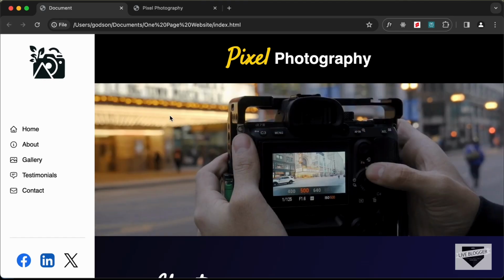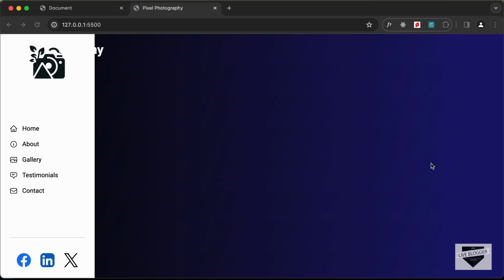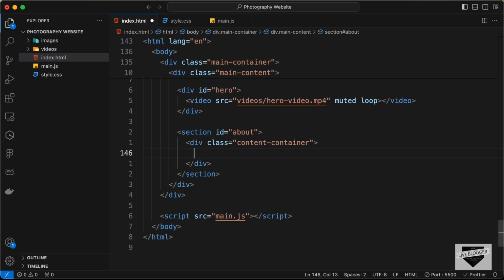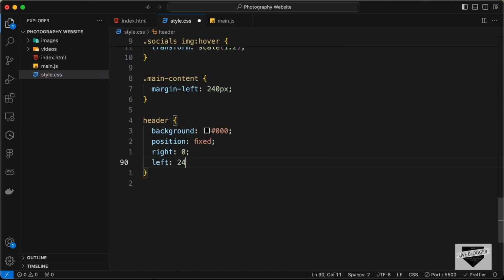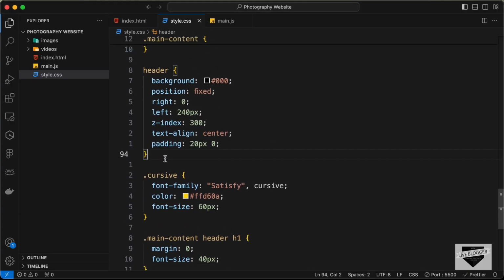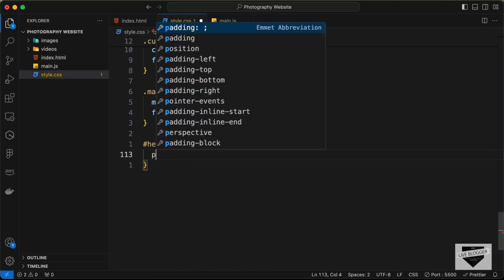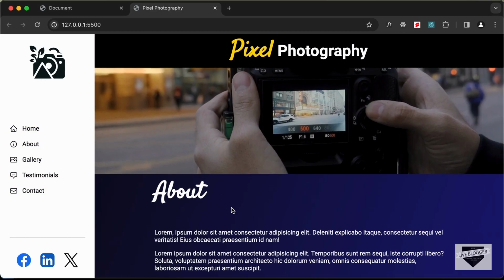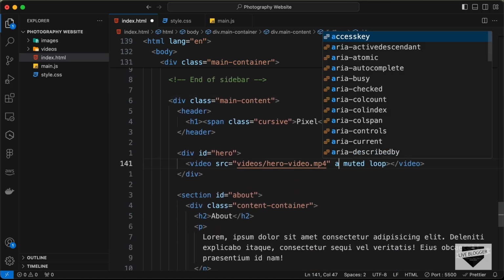Design A Photography Website Using HTML, CSS & JavaScript (Part 3)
Hi guys, in this tutorial series, we will design a complete responsive photography website using HTML, CSS and JavaScript. In this video, we will design the header, hero and the about section. I hope you find this useful.